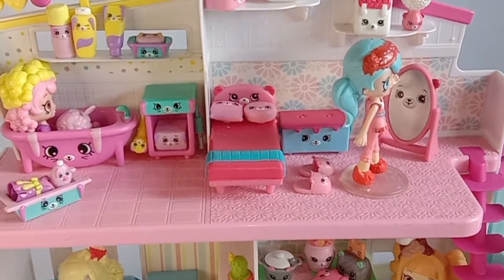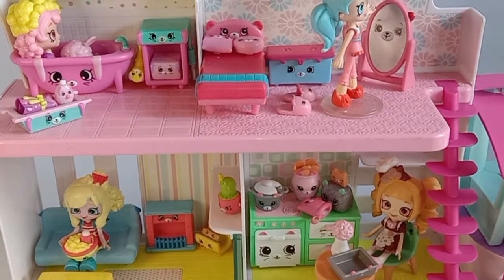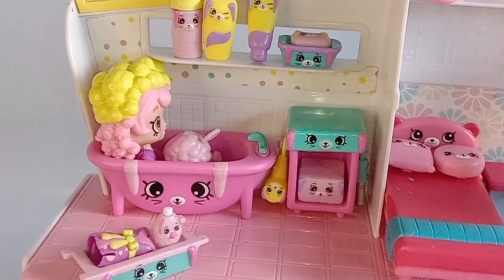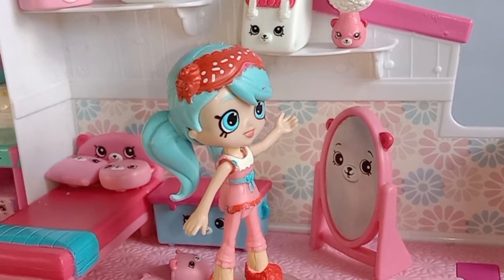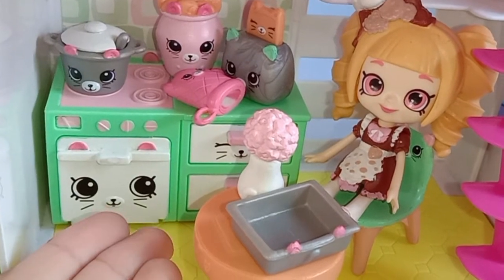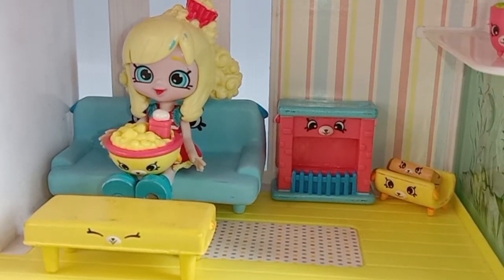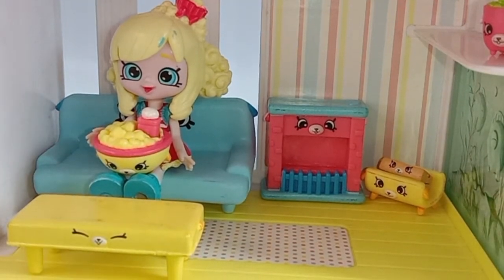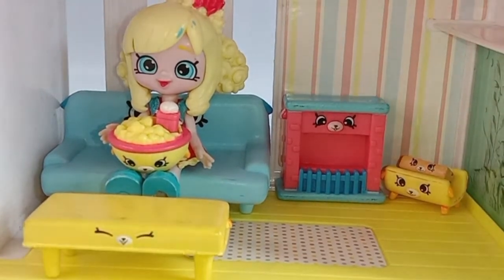Shopkins Happy Places - Happy Home - Puppy Parlor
My 1st review of my Shopkins Happy Places Happy Home... Puppy Parlor